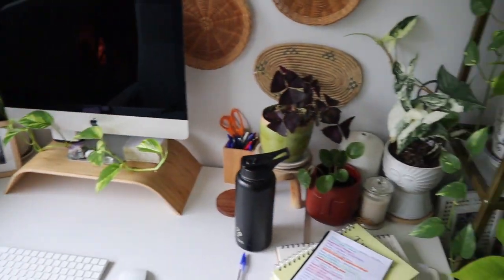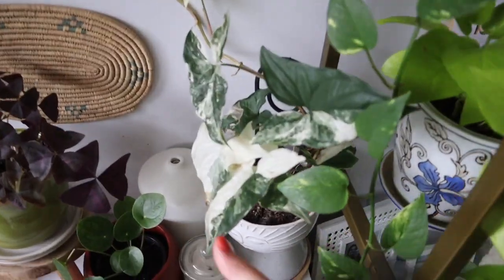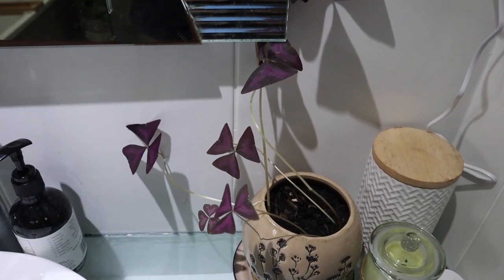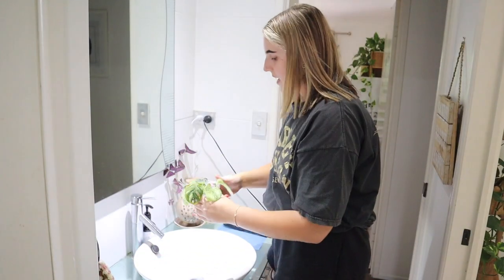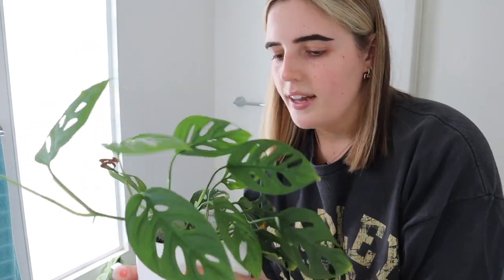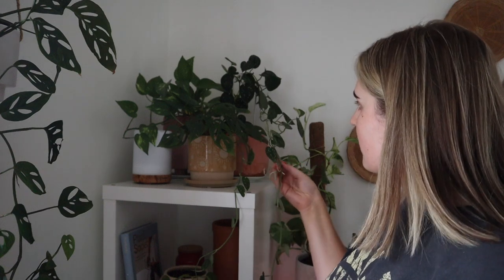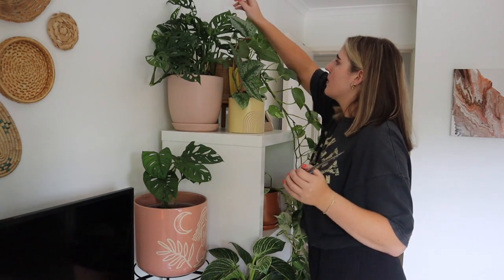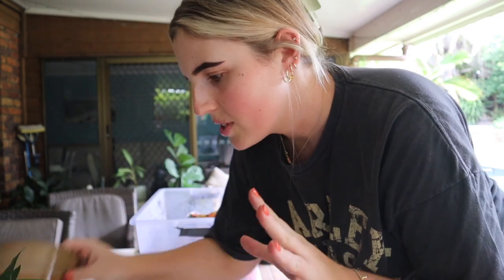do some repotting & plant chores with me 🌿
SO excited to be finally filming some plant videos. Let me know if you want to see more x

TWO TAGS ACTIVEWEAR - GEORGIAKATETT
MOD APPLIANCES - GEORGIA25 for $25 off

Camera used to film this video: Canon m50

F A Q:
Where are you from? Brisbane, Australia
What were you studying at university? Masters of Education (Primary)
Where is my necklace from? Ana Luisa
Where are my earrings from? Ana Luisa
Where is my bedspread from? Spotlight

- Love G
xxxx